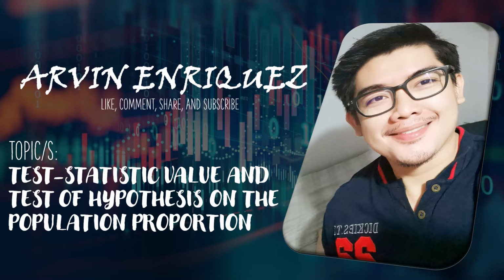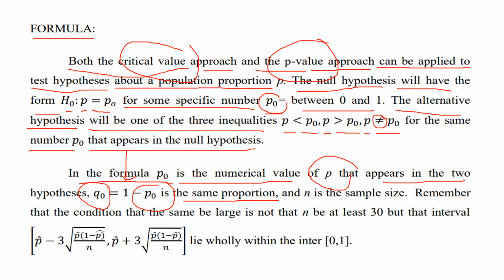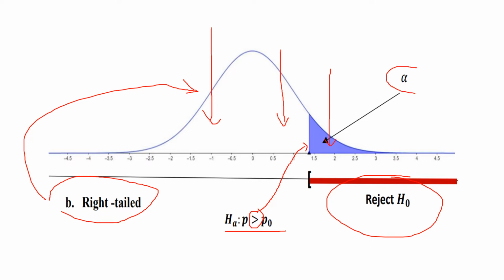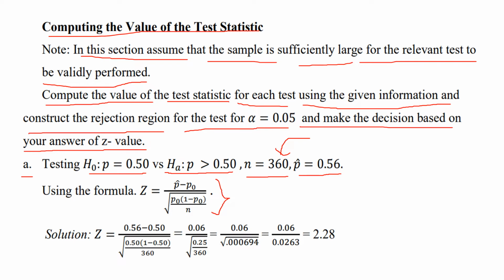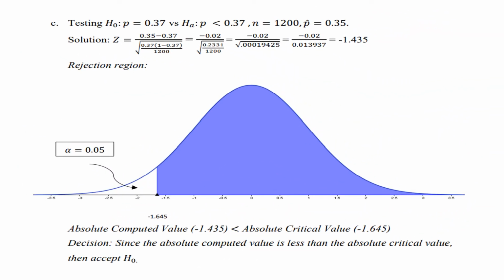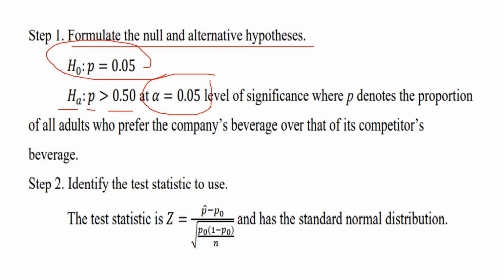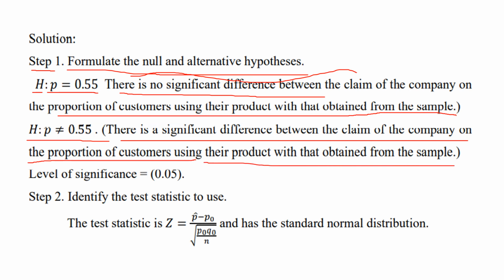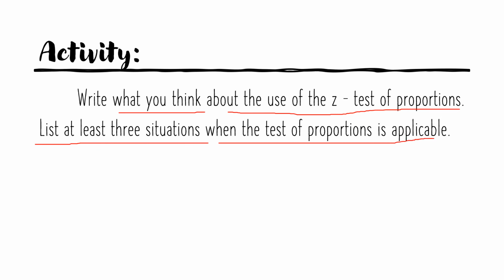TEST STATISTIC VALUE AND TEST OF HYPOTHESIS ON THE POPULATION PROPORTION | Module 5 - Q4 / Prob&Stat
TEST STATISTIC VALUE AND TEST OF HYPOTHESIS ON THE POPULATION PROPORTION
At the end of this video lesson, you are expected to:
1. Computes for the t-statistic value (population proportion).
2. Draws conclusion about the population proportion based on the test – statistic value and the rejection region.
3. Solves problems involving testing hypothesis on the population proportion.